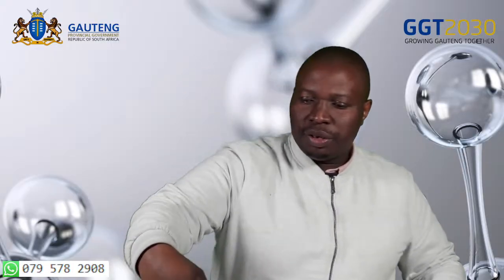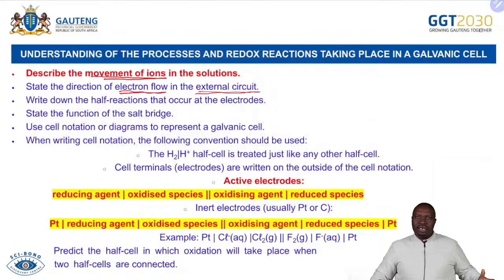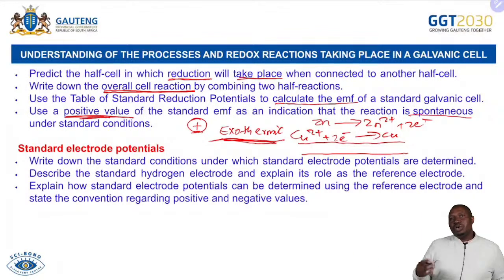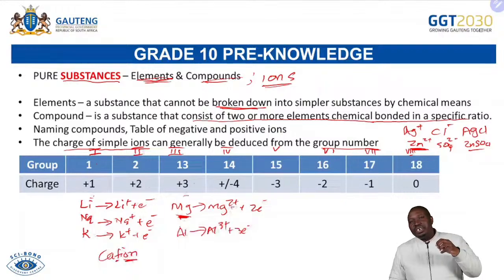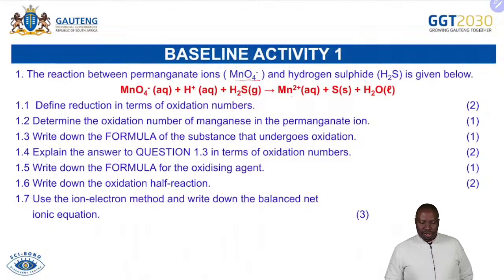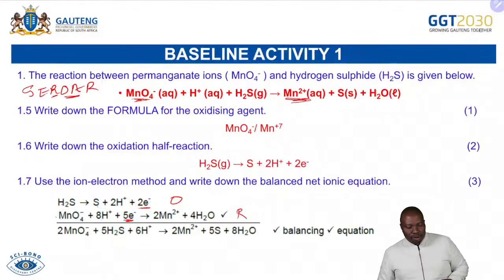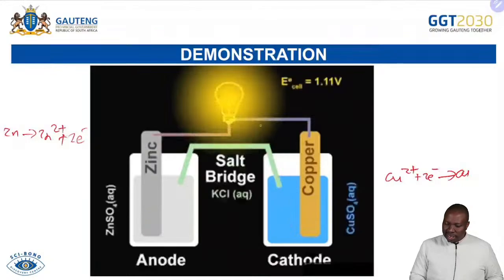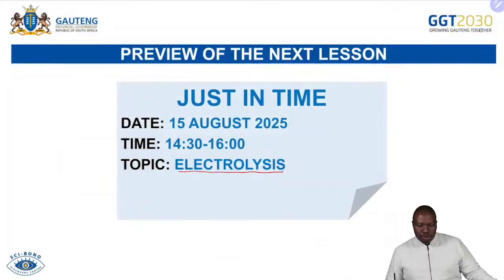08 AUGUST 2025 14:30- 16:00 PHYSICAL SCIENCES GRADE 12